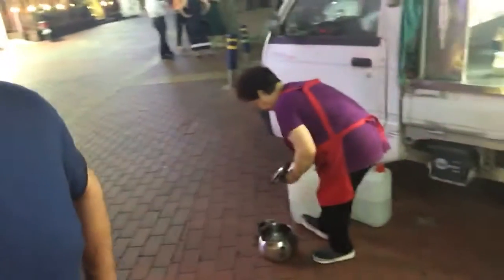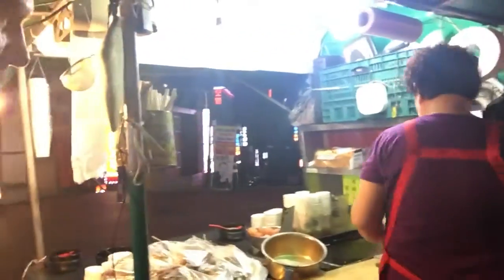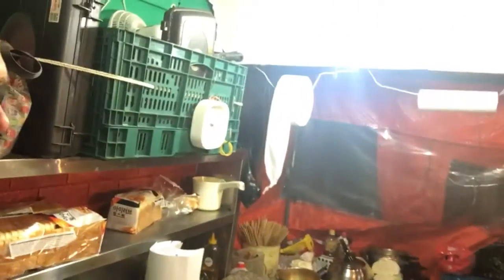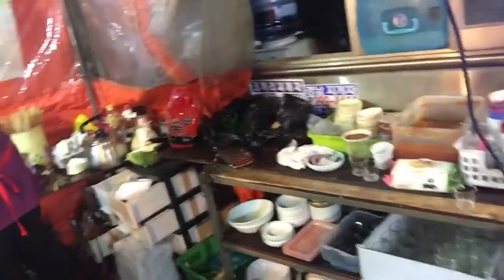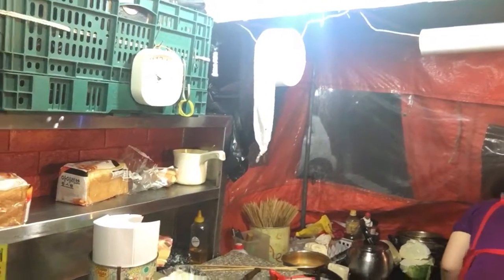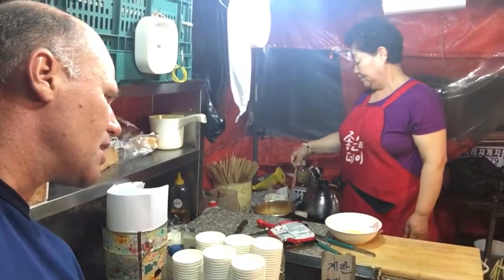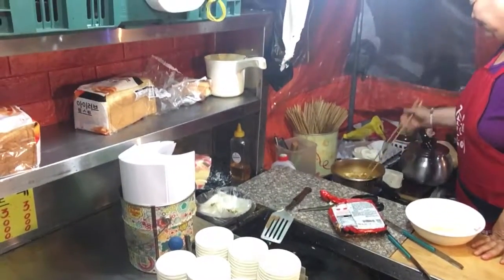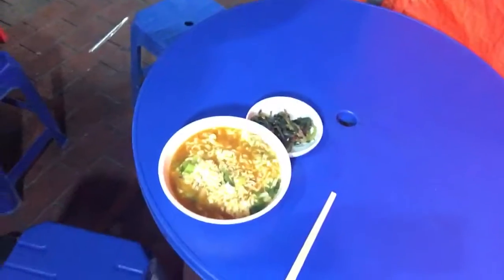Snacks on the Street. Ramen. 라면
Cooking lesson inside a kitchen on the trayback of a truck.